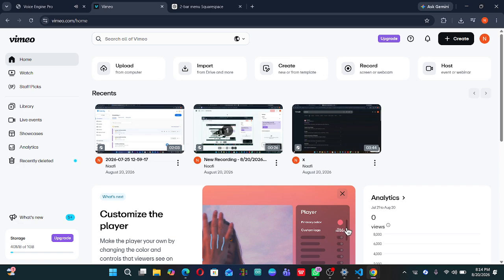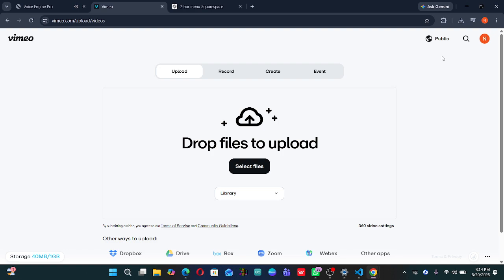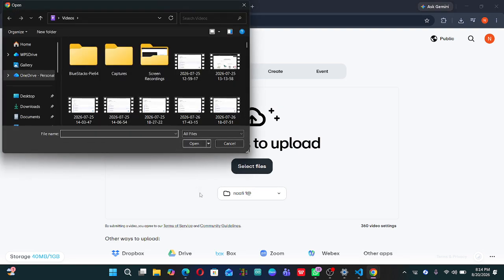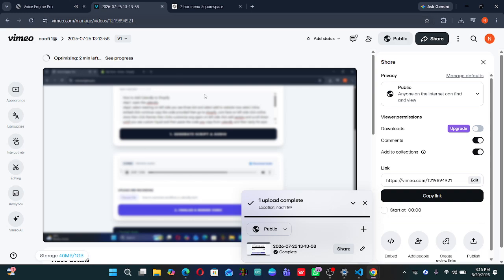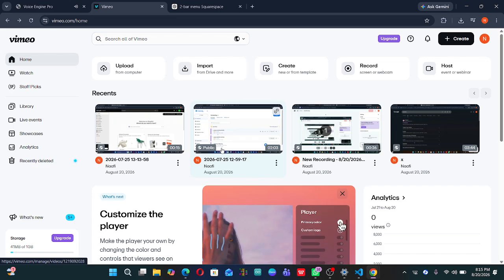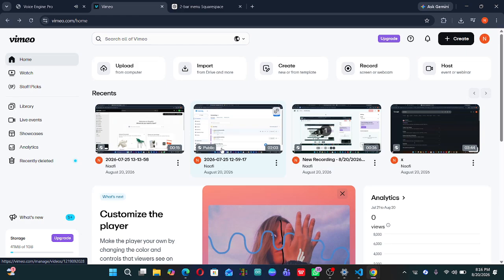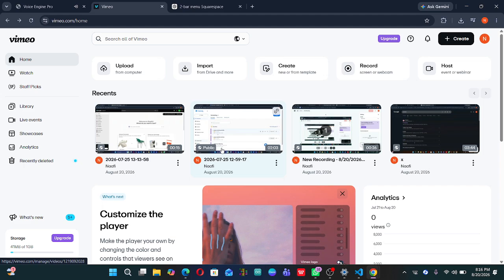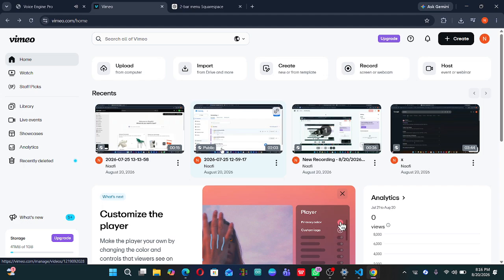How to Upload 360° Videos on Vimeo (Step By Step) (2026 Guide)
This video shows you how to upload 360° videos on Vimeo. First, you'll prepare your 360° video files for upload. Next, you'll navigate through the Vimeo upload interface. Then, you'll adjust the video settings to ensure proper playback. Finally, you'll publish your video and share it with your audience. After watching, you'll be fully equipped to upload and manage your own 360° content on Vimeo with confidence.